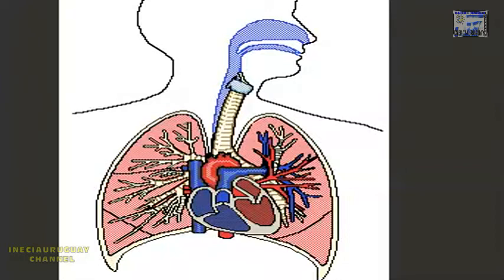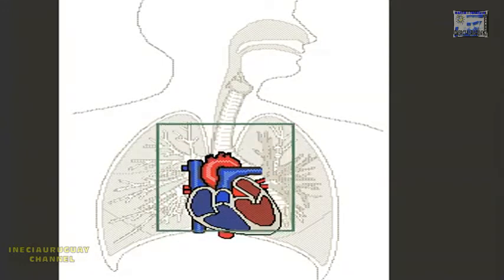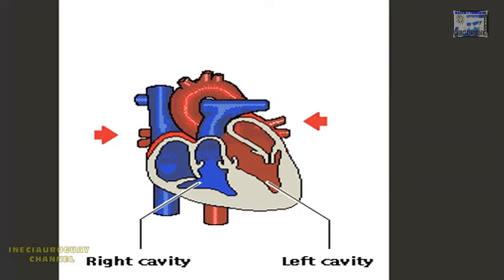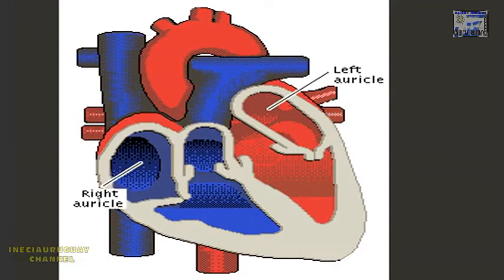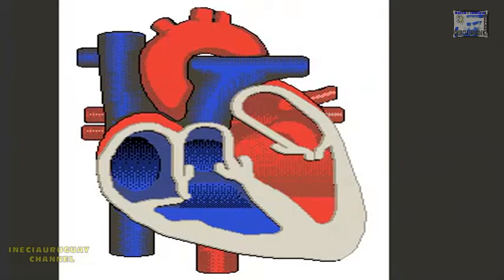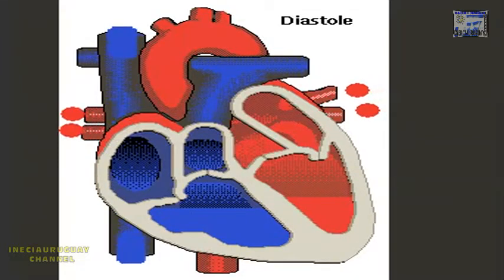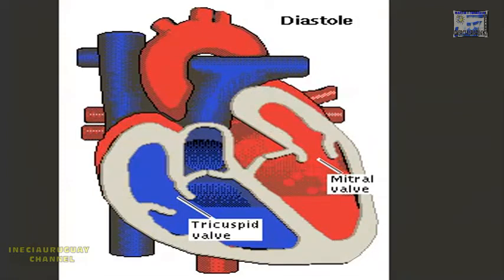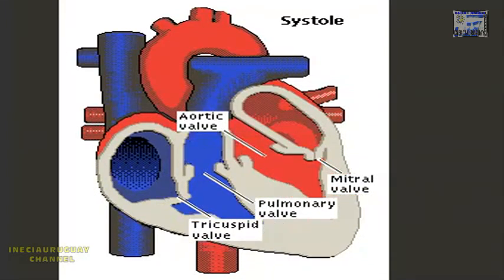HEART AND BLOOD CIRCULATION DIASTOLE AND SYSTOLE functioning Well explained animation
THE HEART THAT IS AND HIS WORK HEART CYCLE DIASTOLE SYSTOLE ANIMACION WELL EXPLAINED

The heart is a double pump in which blood circulates through two closed and separate systems. Oxygen-laden blood leaves the left ventricle through the aorta. Circulates through the body and returns, deoxygenated, to the right atrium through the veins upper and lower cavas. The right ventricle pumps blood through the pulmonary artery to the lungs, where it exchanges carbon dioxide for oxygen. The oxygenated blood then returns through the pulmonary veins to the left atrium, ready for arterial circulation.

Do not forget to talk to my channel Inerciauruguay
Playlist for:
Pc repair and maintenance tutorials
All Brands Tutorials
Science and Technology
International Farandula
Creation of own electronic music
Own Gameplays
Videos for kids
Football Videos